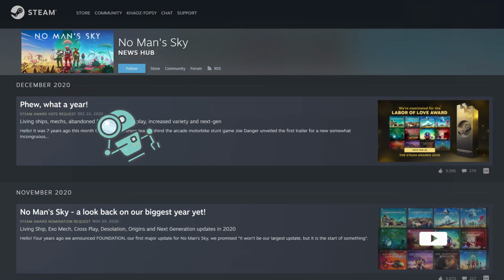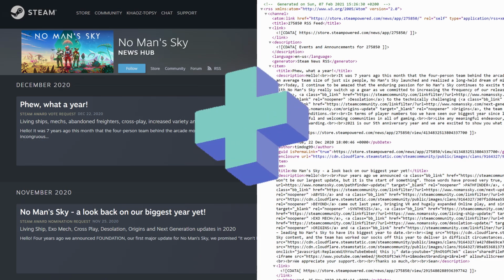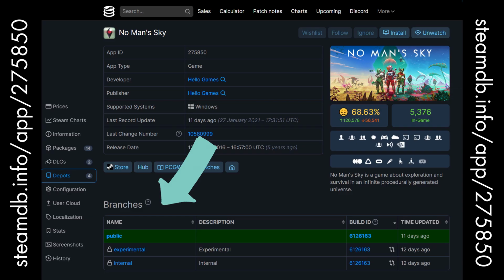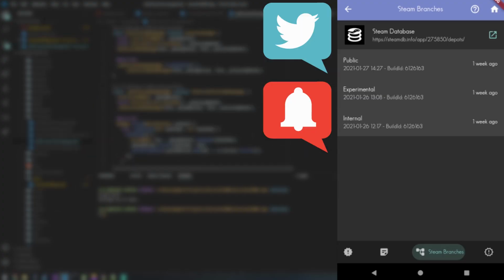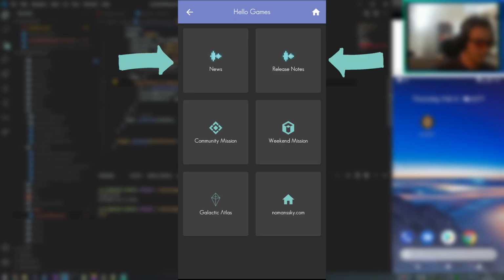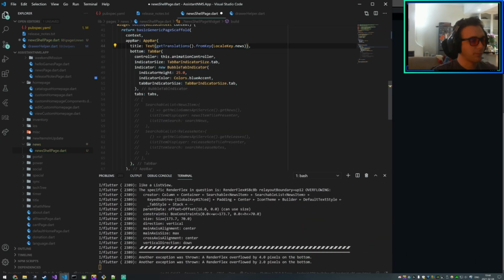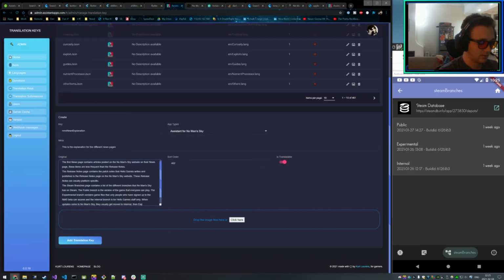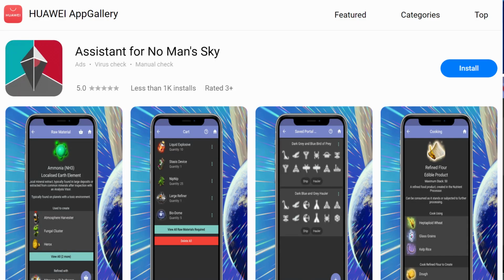Displaying NMS News - DevStream Summary - Assistant for No Man's Sky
A summary video of the weekly development stream!!

Stream Schedule (in GMT+2) :
Thursday - Coding - 7pm

00:00 Intro
00:08 During the week
01:27 Displaying Steam data
03:47 Other News
04:19 Upgrade Module stats
04:34 Patreon